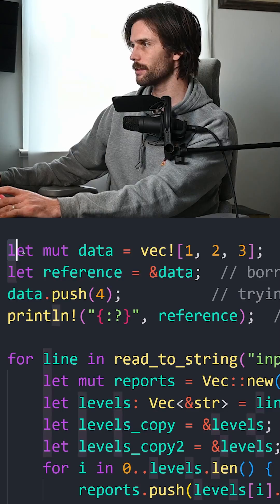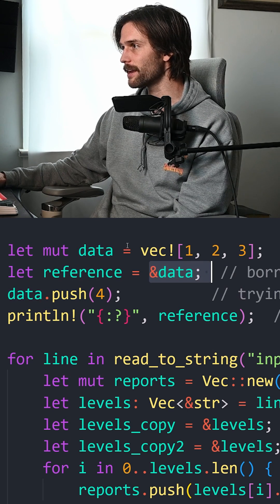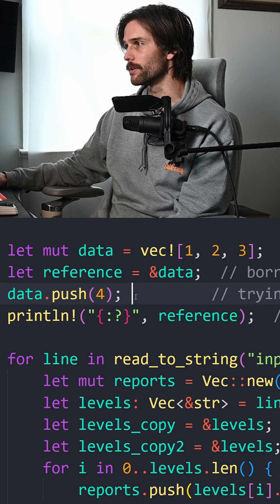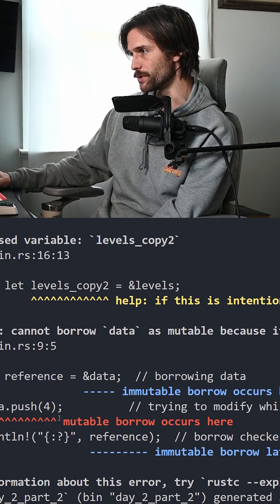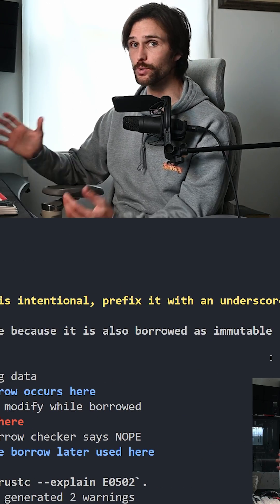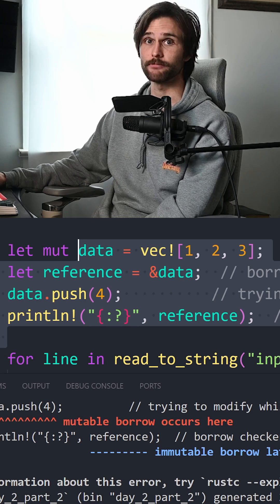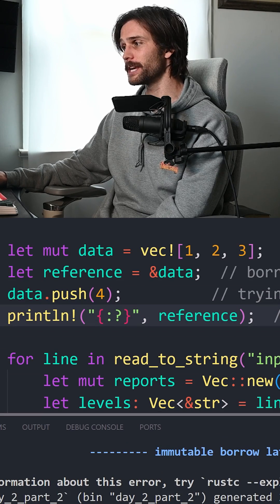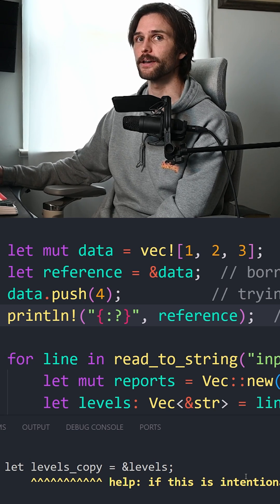Rust Borrow Checker